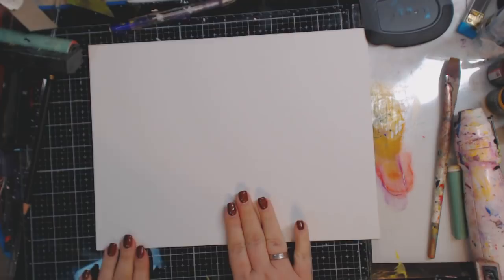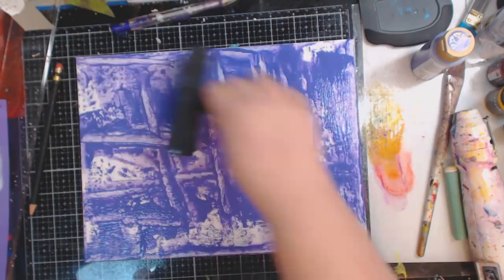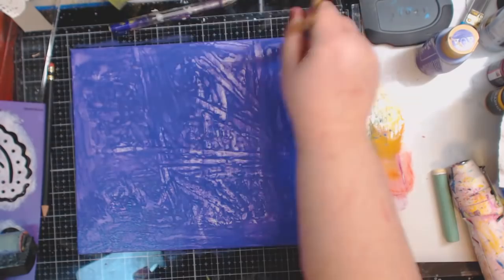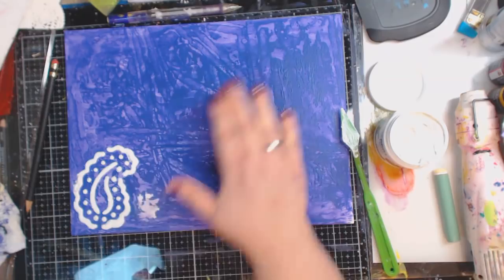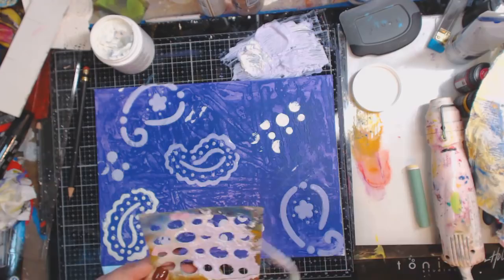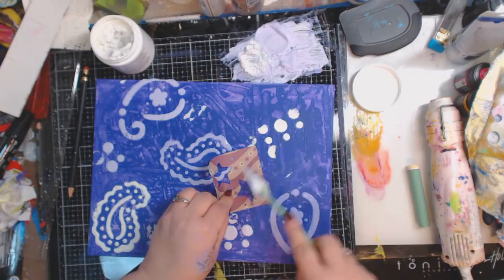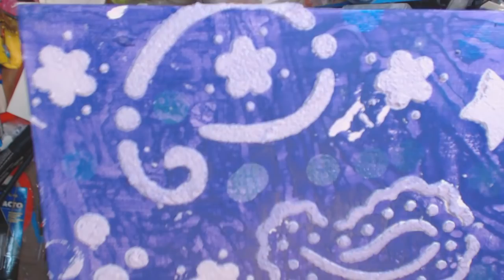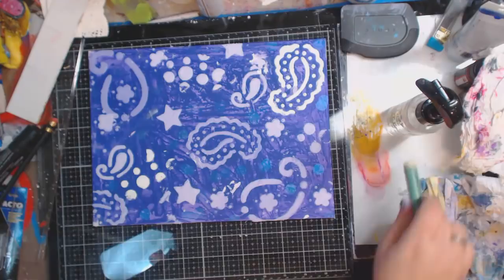Two Colors One Stencil Easy Abstract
FIND ME--
~~ Keep on keeping on!!
MY ETSY
SKYPE- knittingandthings1

Kelly Donovan
2423 Acorn Dr